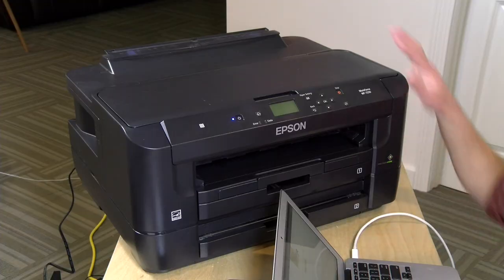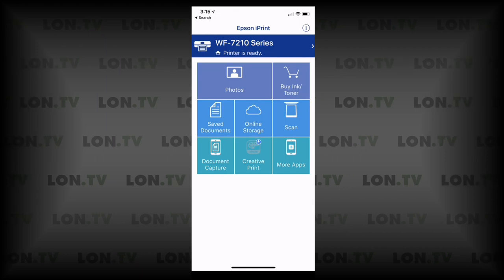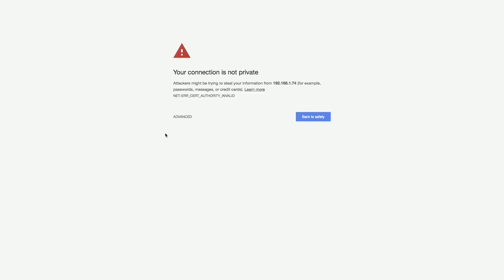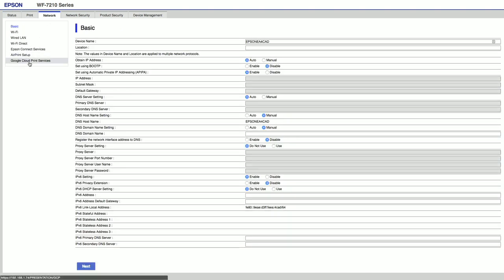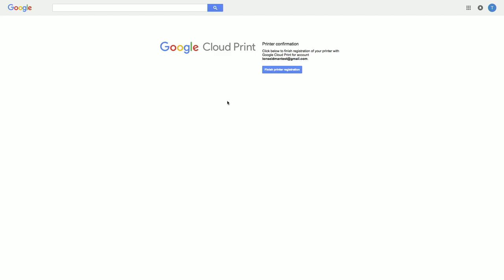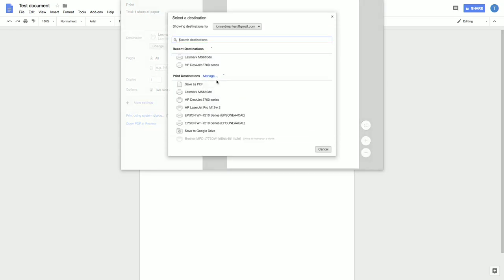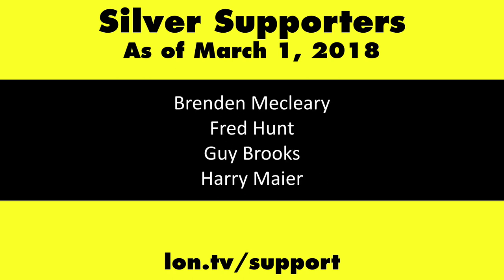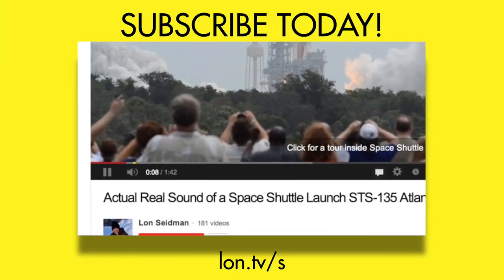How to Use New Epson Printers with Chromebooks and ChromeOS